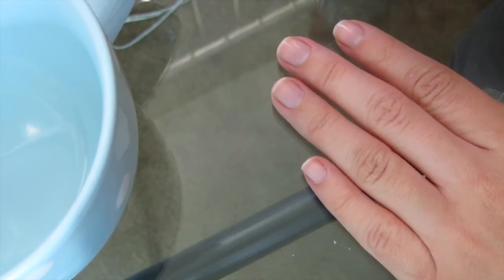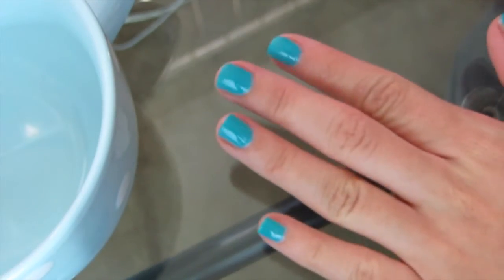First Impressions & Demo: Rockstar Nails Polish & Sprinkles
Affliliate Links

This Rockstar Nails polish/sprinkle duo was a great find from February's Beauty Box 5! You can order a monthly subscription for only $12/mo and get lots of goodies like these! Check it out

This product was received from PR for editorial consideration. All opinions are my own.

MUSIC: "Clap Your Hands" and "Family Tree" by Jahzzar under Attribution-ShareAlike License